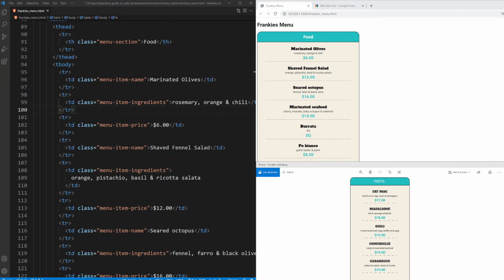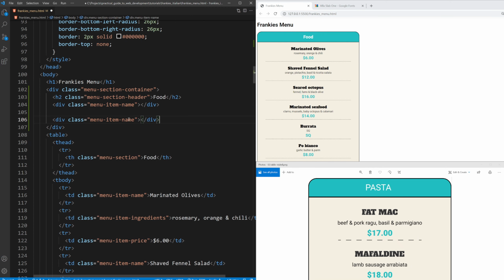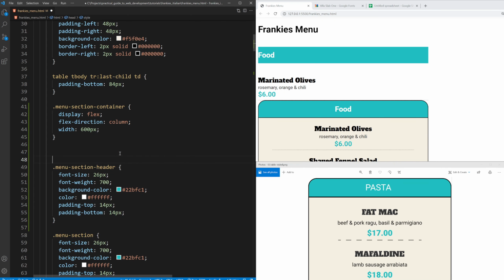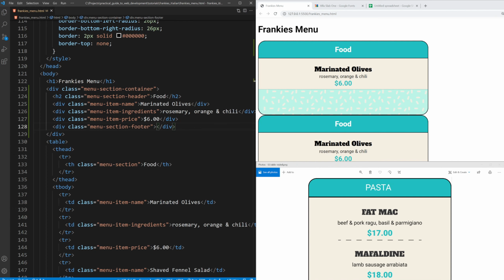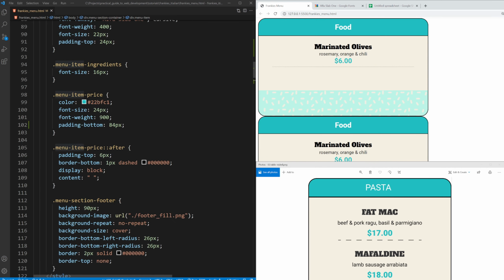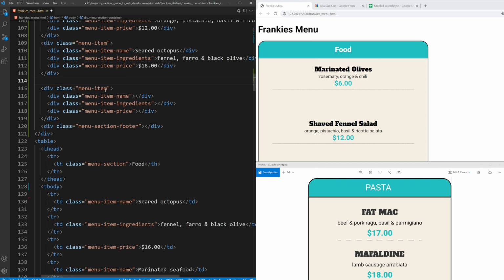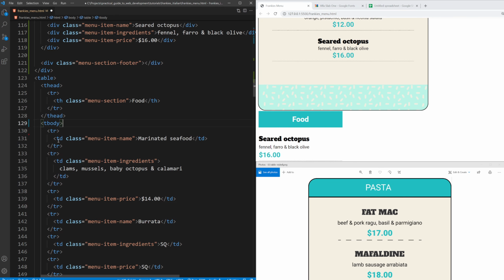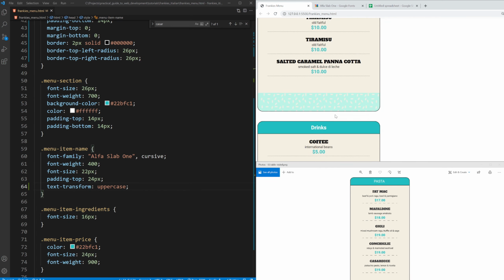Part 5 - Practical introduction to HTML and CSS, Let's build an Italian restaurant menu with HTML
A practical introduction to HTML and CSS. We are going to create a Italian inspired restaurant menu. To get started we'll use an HTML table, by default, browsers render a HTML table in a structural way, this gives you an opportunity to dabble with HTML without having to worry too much about how to get things to look good. I hope you learn something during this video.

In this video you will get introduced to CSS and how to write your very own first line of CSS.

HTML topics covered in this video:
Basic HTML needed to render an HTML page
HTML document title
H1
H2
H3
H4
H5
H6
HTML table
HTML thead
HTML tbody
HTML tr (table row)
HTML th (table header)
HTML td (table data)
How to set a HTML table ‘s width
How to get a HTML table header (th) to span multiple columns
How to align text in an HTML table header (th)
How to set a border on an HTML table
CSS
How to use flexbox in HTML and CSS
How to list elements below each other using HTML and CSS